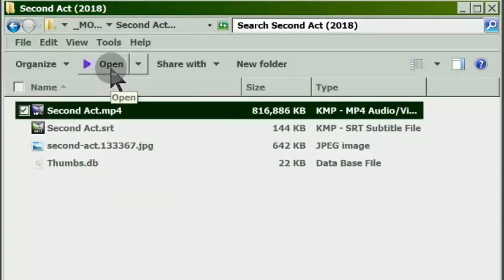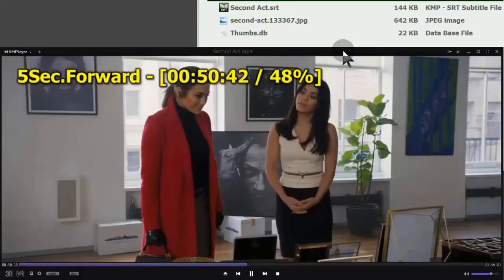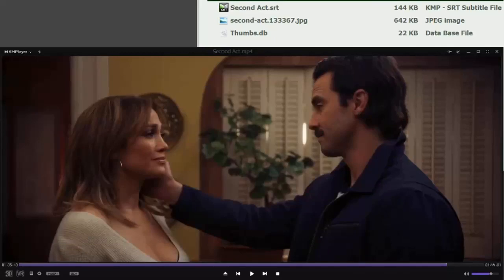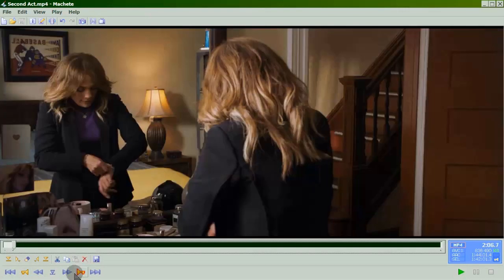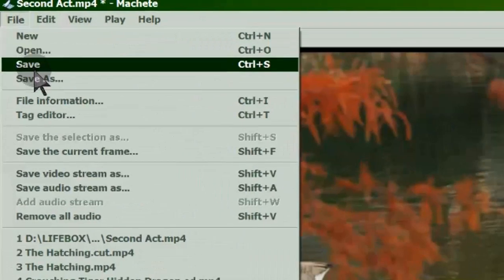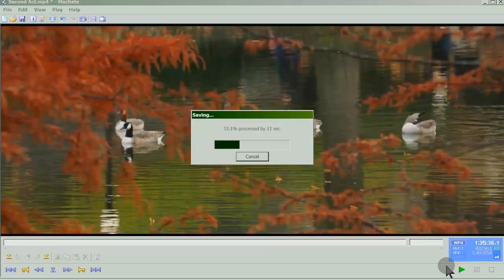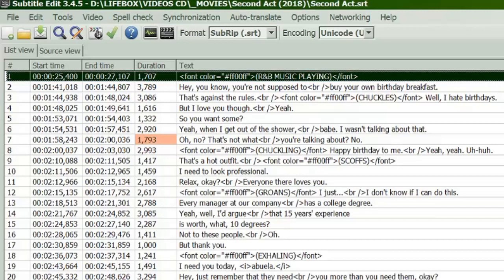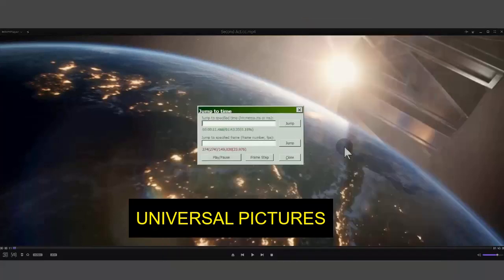Delete Adult Scenes of Movies with Subtitles--Lossless + High Precision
Have you innocently watched a seemingly fun family movie with the kids only to find yourselves awkwardly watching a vigorous and nude sex scene? Oh, yeah. Not the implied camera-floats-up kind of sex scenes of the 80s but the rock-and-roll push-it sex scenes. Thank you very much, director for throwing that in. That can not be unseen.

From that time on, you have probably vowed to read the parental guide  at IMDB.com of each movie you downloaded and delete those scenes before showing the movie in the family living room.

This tutorial will teach you how to delete the embarrassing adult scenes from a movie along with its corresponding subtitle lines, fast, with high accuracy and without loss of quality.

NOTE: Machete does not handle Mkv files very well. You must first convert Mkv files to Mp4 first before scene cutting. See this tutorial on how to do it without lossing quality

UPDATES:
2022/02/03. There is now a time-saving video splitter called "SolveigMM Video Splitter" which cuts the subtitles as well. It can edit MKV files directly and supports both text (srt) and image (vob, sup) subtitles.